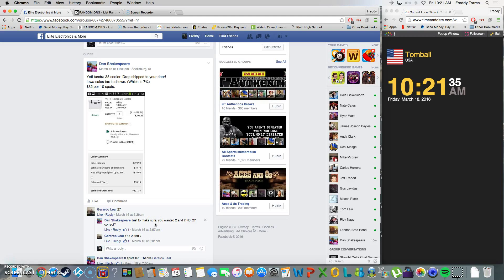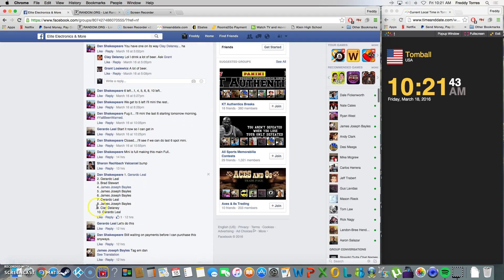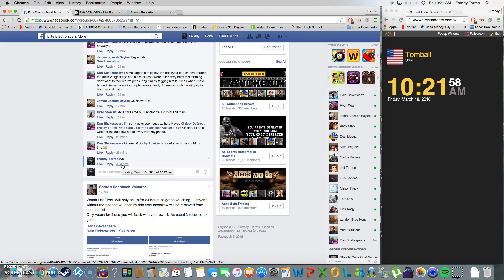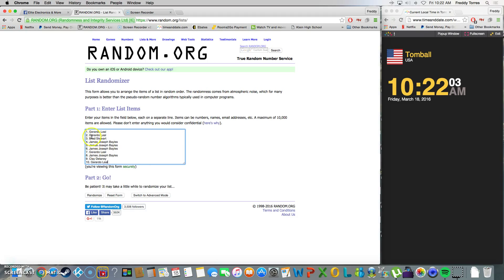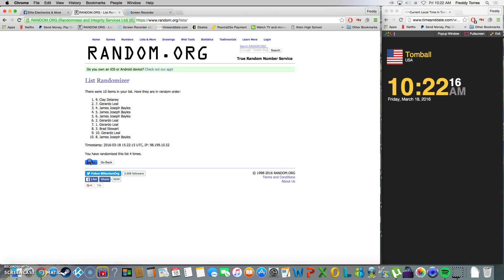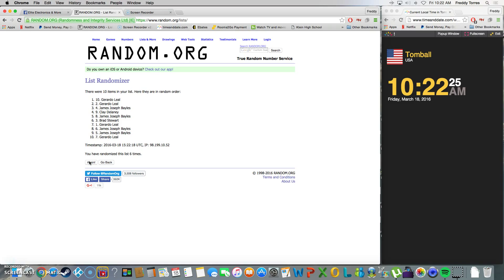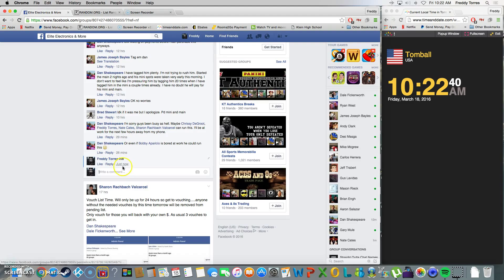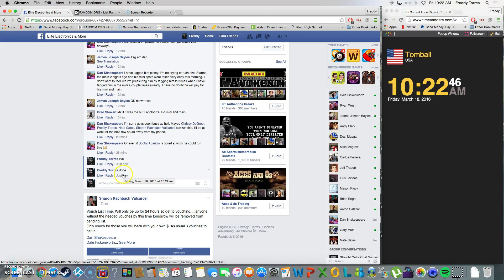Yeti Tundra - Danny Shakes